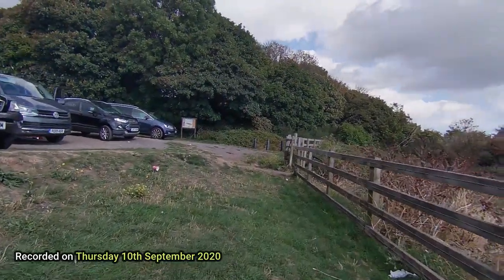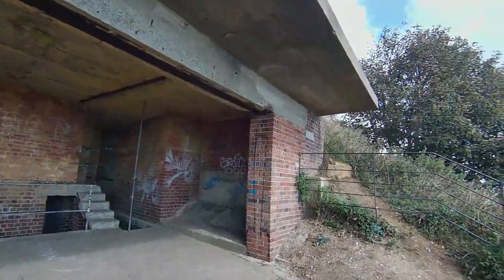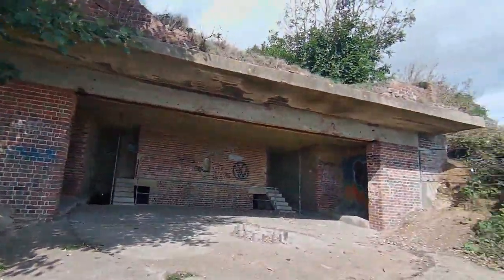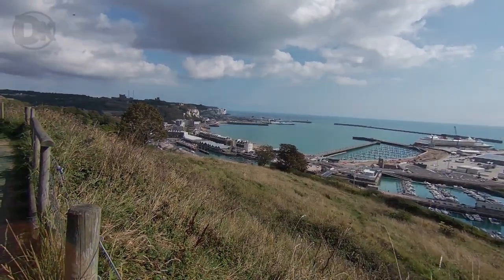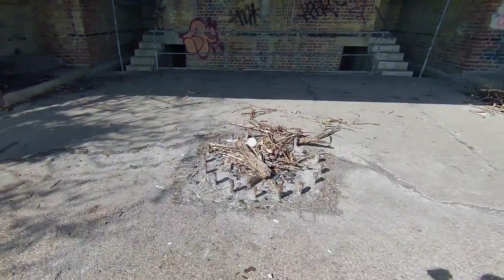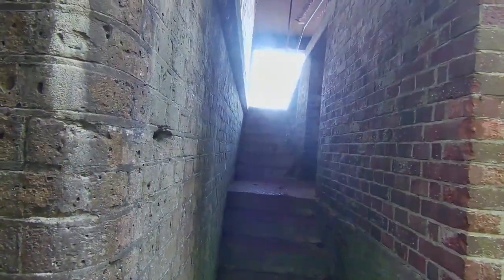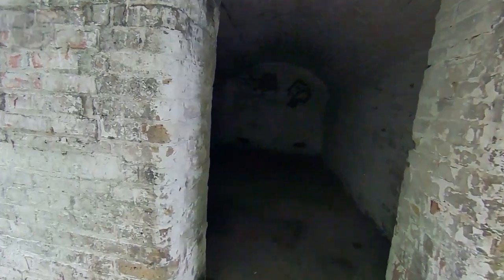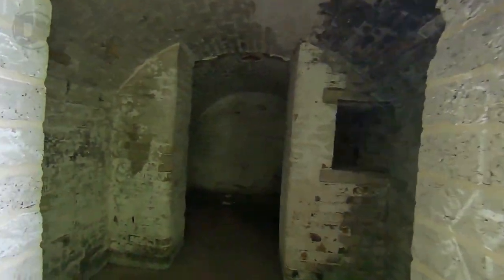WALK & TALK: Western Heights gun emplacement and magazine in Dover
I have been to the top of Western Heights many times as I only live down the road from there, but I have always wanted to film this with an Action camera. I did use a gimbal with the camera to give it extra stabilization, and when I got home I did a voice-over.

Music in this film is from
Epidemic Sounds

🙉 ABOUT ME
My name is Darren Keenan I live in Dover England where I have been a Vlogger for almost 4 years now which has been a big learning experience.  I create lots of different kinds of vlogs which is a good thing and a bad thing in a way because if I stuck to one topic I would have thousands of subscribers.

Give this a thumbs up (like or dislike) and comment with suggestions for future vlogs.